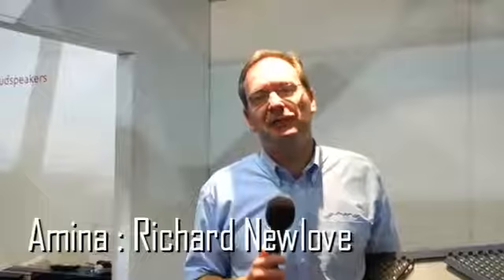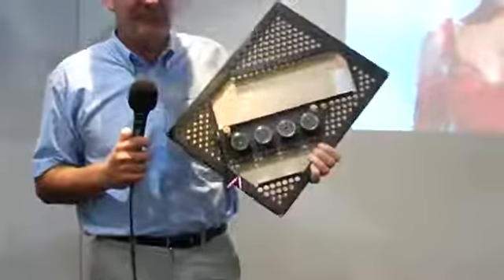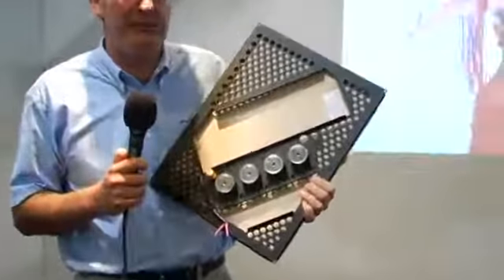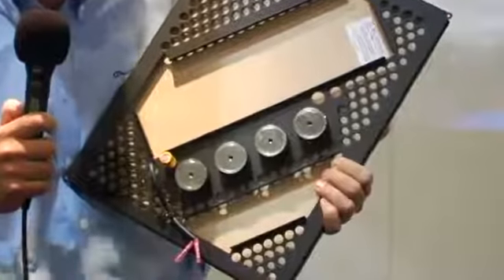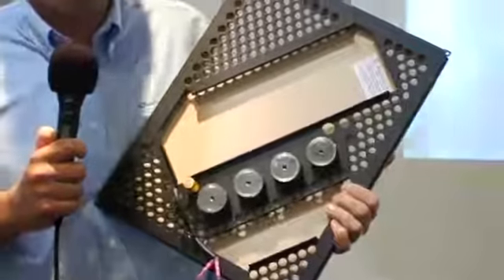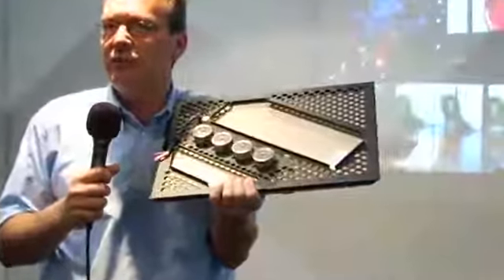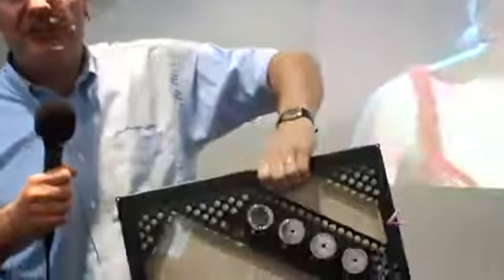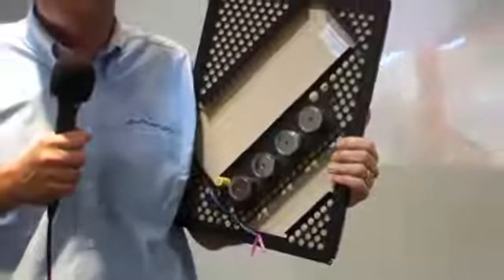Amina in-wall "invisible" plastered over loudspeakers (CE...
Amina in-wall "invisible" plastered over loudspeakers (CEDIA Expo Denver 2008)